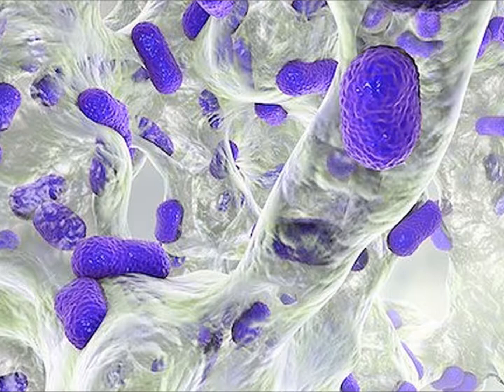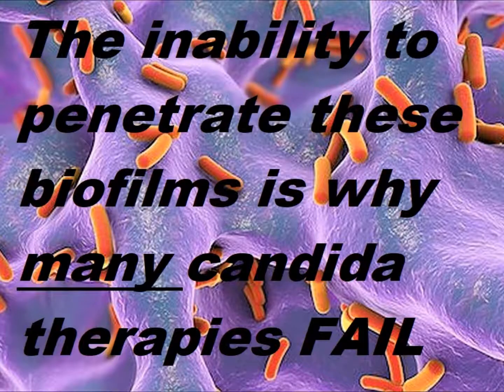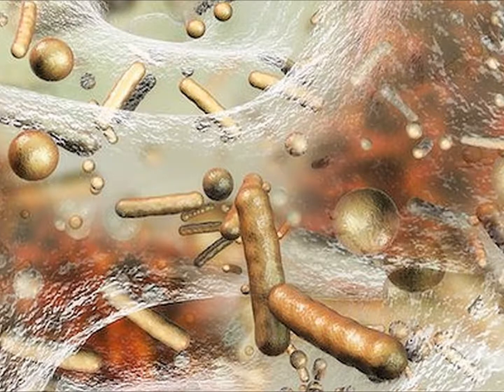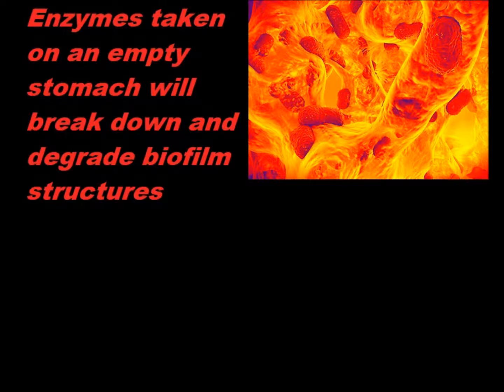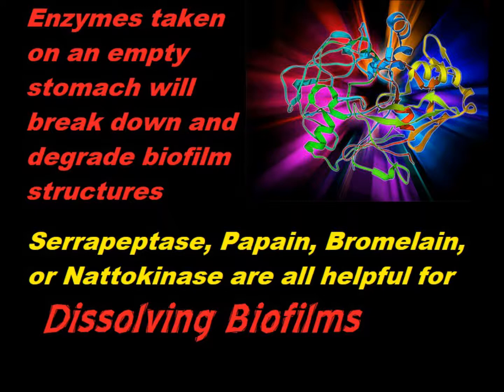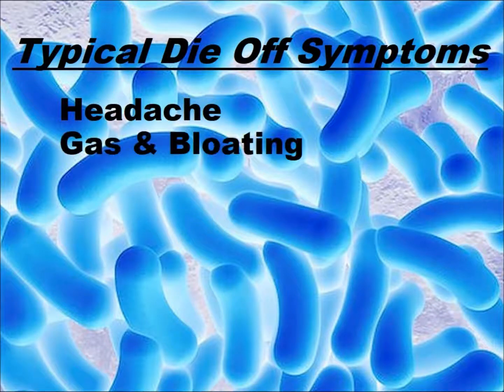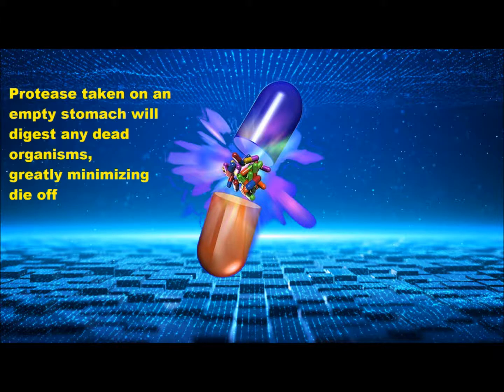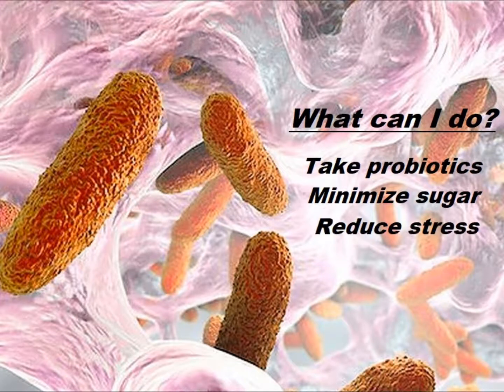Candida & Biofilms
ENZYMENTAL Episode 51:   Biofilms are an increasing problem today as candida and other antagonistic bacteria and yeasts evolve beyond the capabilities of modern antibiotics.  Today I tell you what biofilms are, how they form, and--most importantly--how to eliminate them.

Grateful acknowledgment to the work of Dr. David Williams